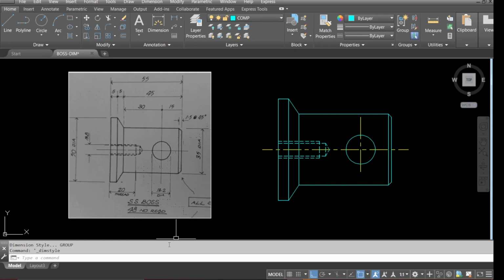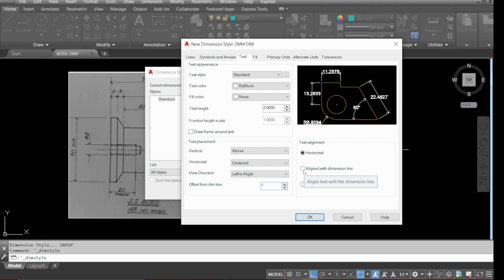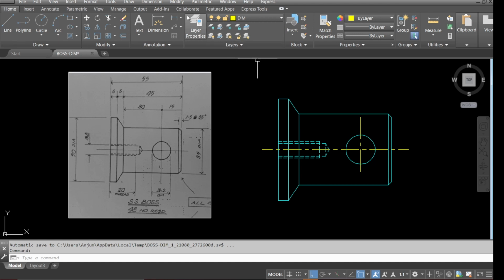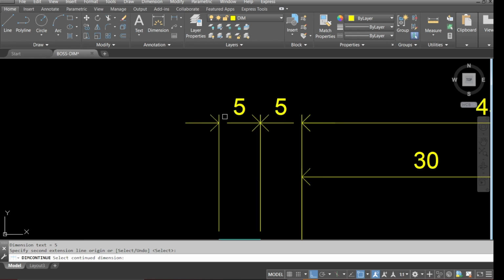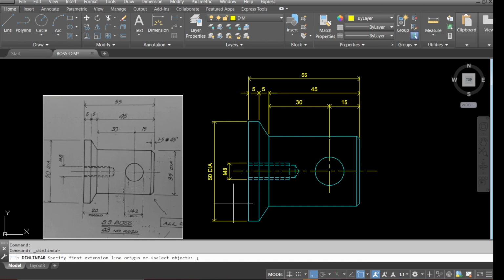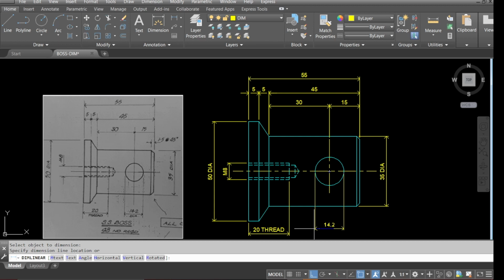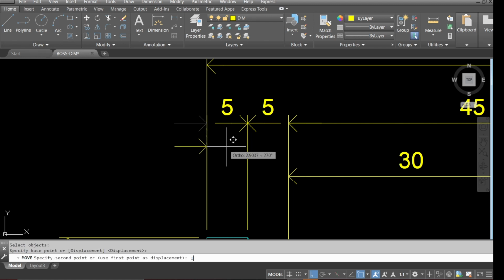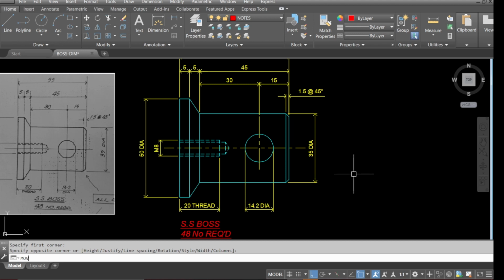How to create dimension styles and dimension in AutoCAD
Step to step guide on basic dimension styles and dimensioning an existing mechanical part drawing